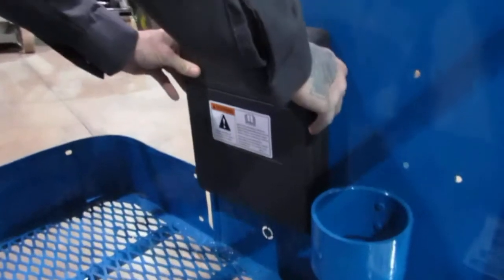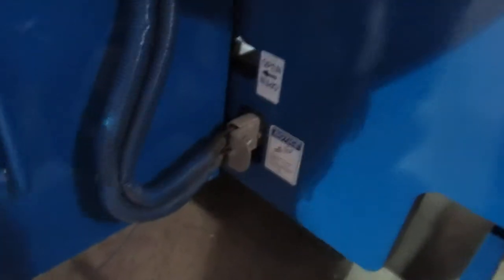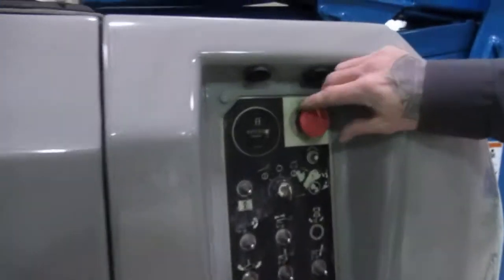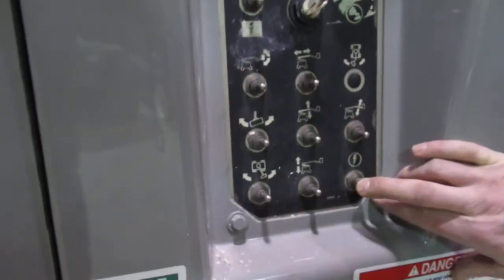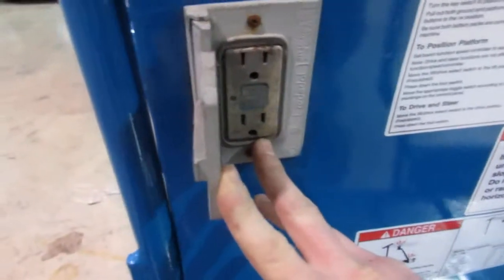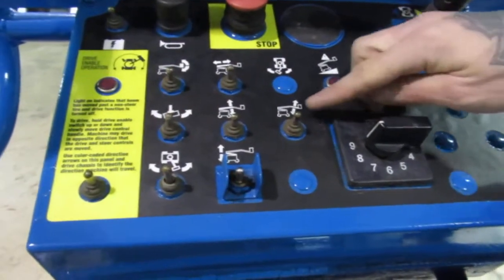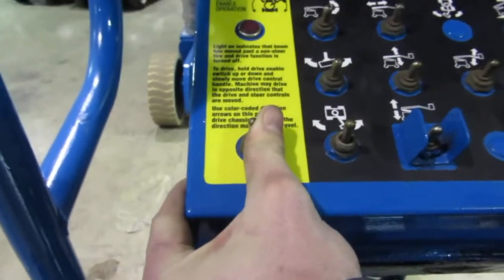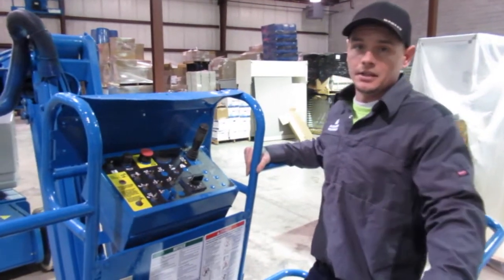Genie Z34 22N familiarization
This video covers the functions and operation of a Genie Z34/22N electric articulating boom lift.